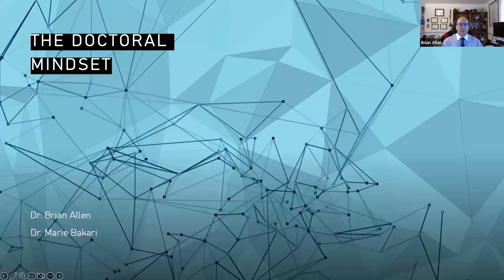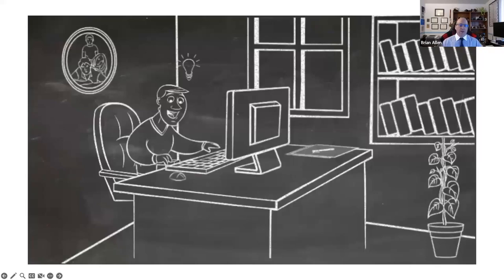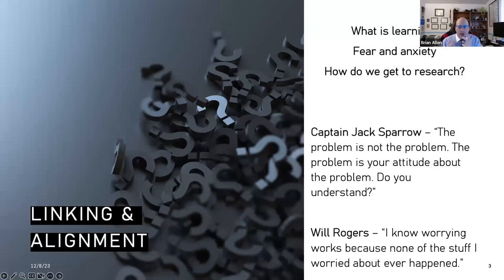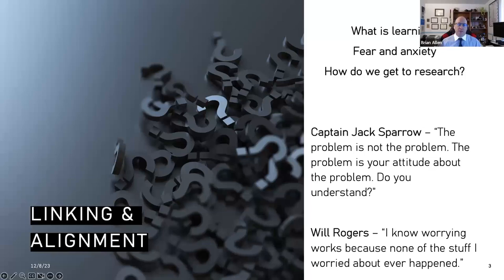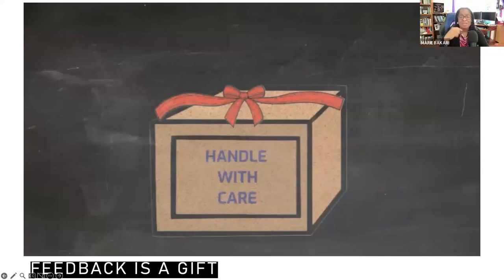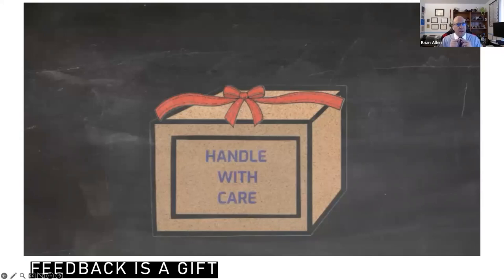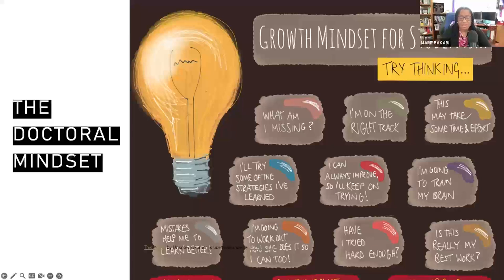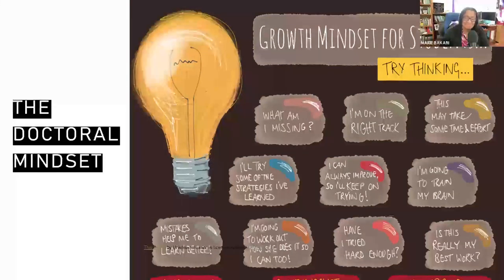The Doctoral Mindset: Part 1 - Linking and Alignment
Dr. Brian Allen and Dr. Marie Bakari, National University faculty members and doctoral committee chairs discuss the doctoral mindset.